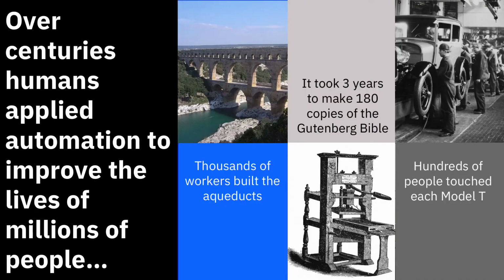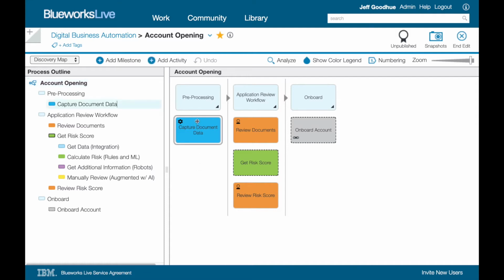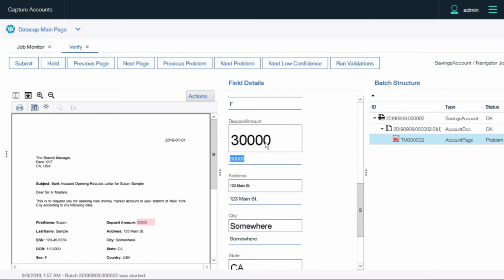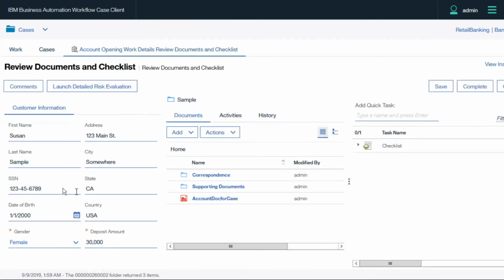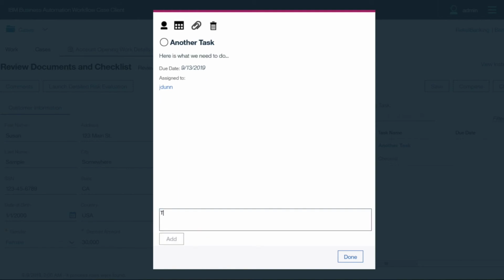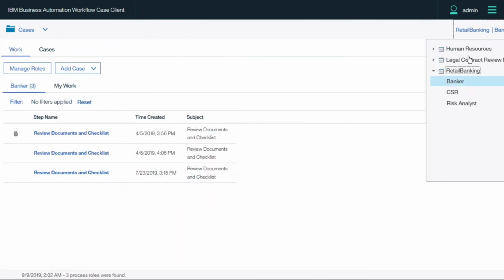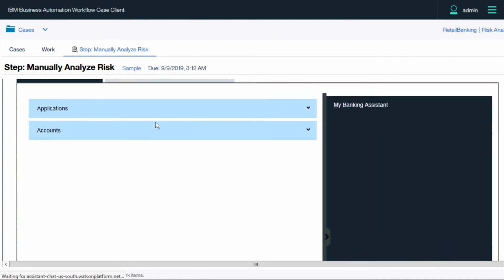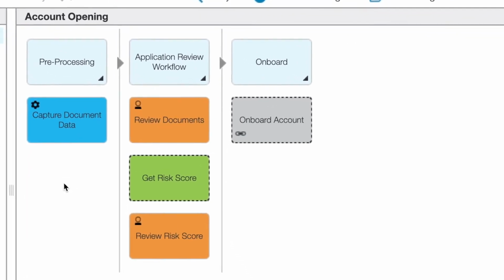IBM Cloud Pak for Business Automation - Automate for Speed and Scale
This demo includes capabilities across business modeling, content management, data capture, robotic process automation, business rule decisions and process, and case workflows.